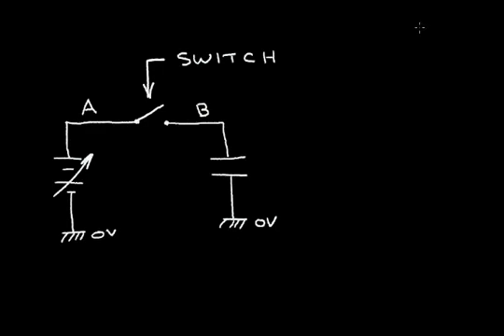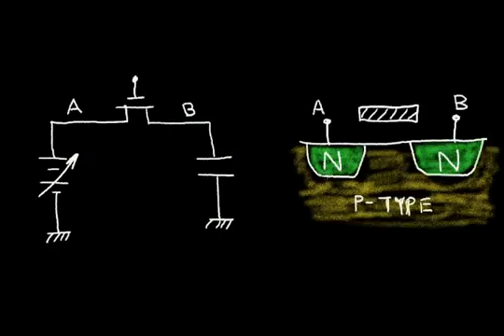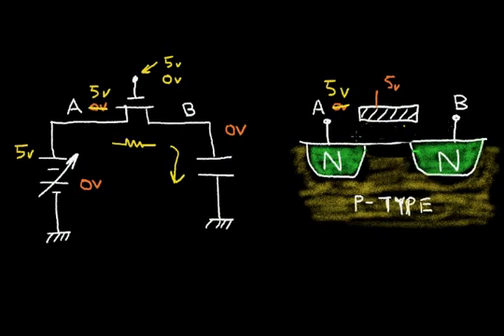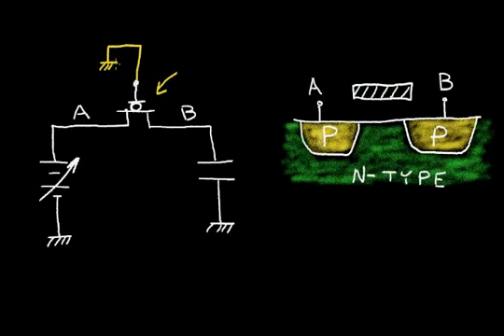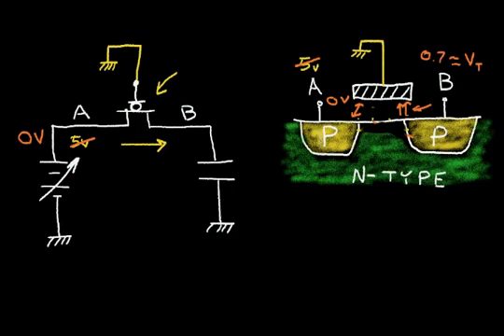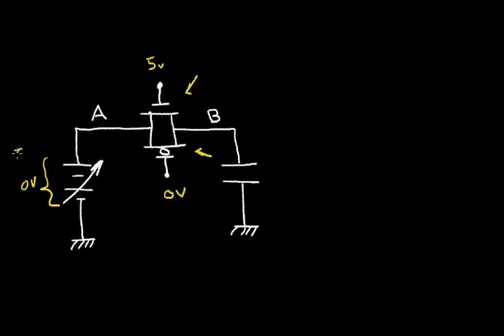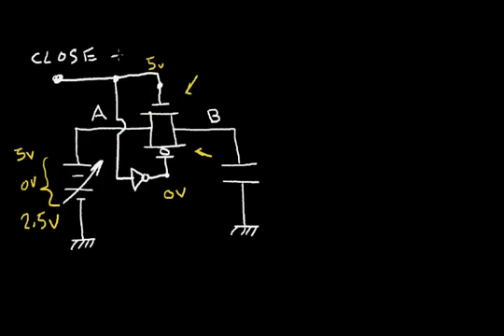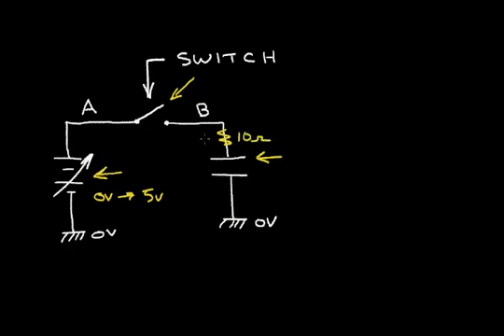The CMOS Switch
The operation of the CMOS switch is examined. The ability of the N-Channel and P-Channel to transfer a full level signal is explored.